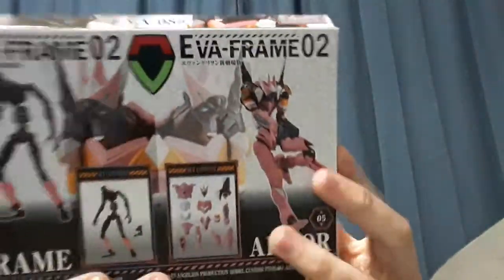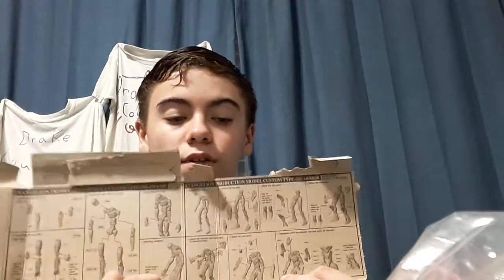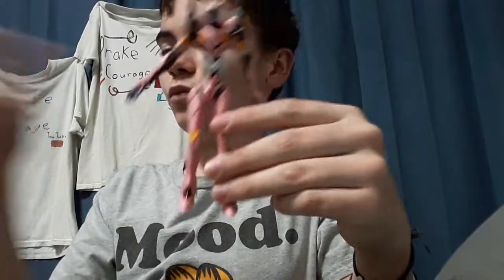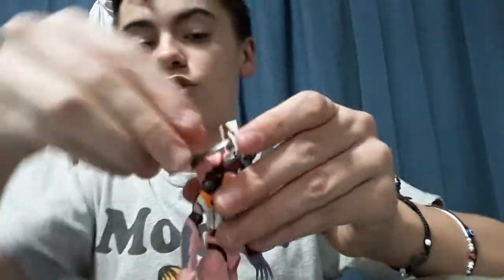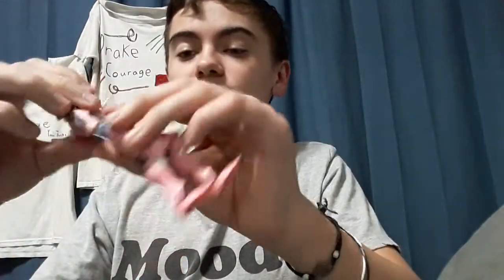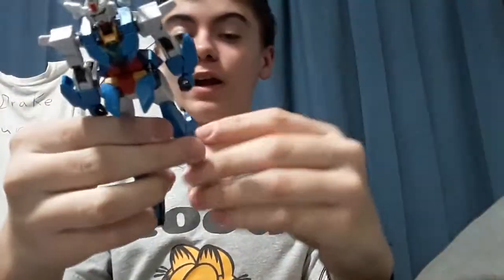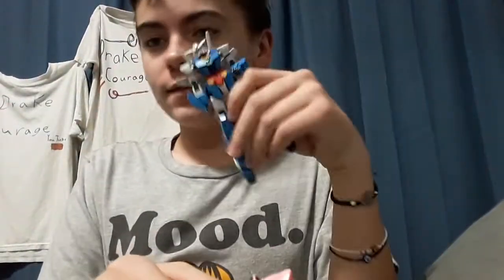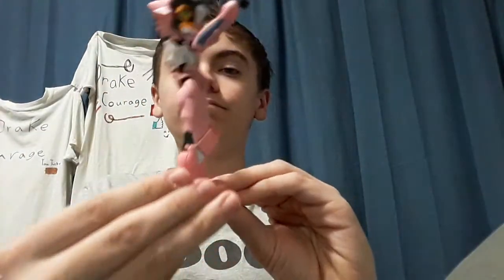Evengalion toy 02